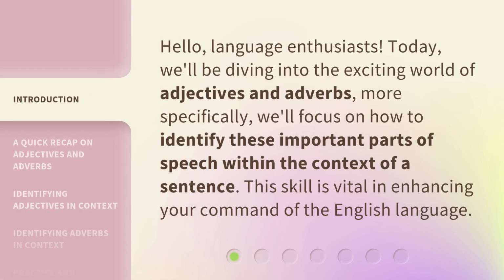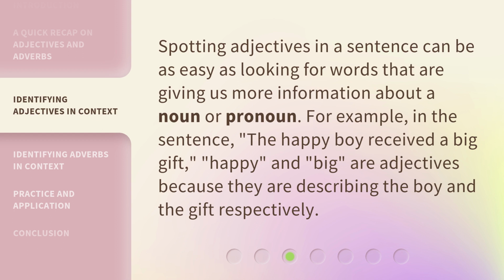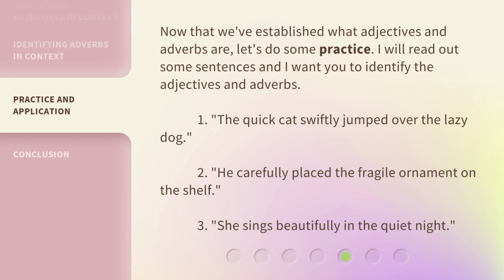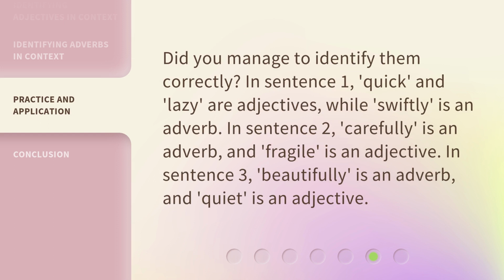Unravel the Mystery: Identifying Adjectives and Adverbs in Context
Mastering Adjectives and Adverbs: A Guide to Identifying Them in Context • Enhance your English language skills by learning how to identify adjectives and adverbs in a sentence. This video provides a quick recap on adjectives and adverbs, followed by tips and tricks on identifying them in context. Practice and apply your knowledge with the exercises provided in this comprehensive guide.

00:00 • Introduction - Unravel the Mystery: Identifying Adjectives and Adverbs in Context
00:31 • A Quick Recap on Adjectives and Adverbs
00:52 • Identifying Adjectives in Context
01:15 • Identifying Adverbs in Context
01:41 • Practice and Application